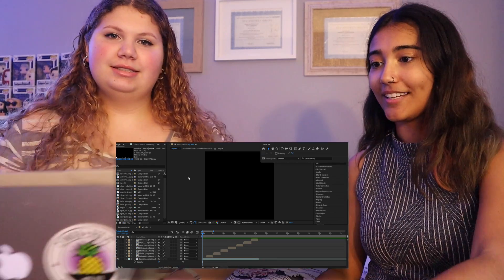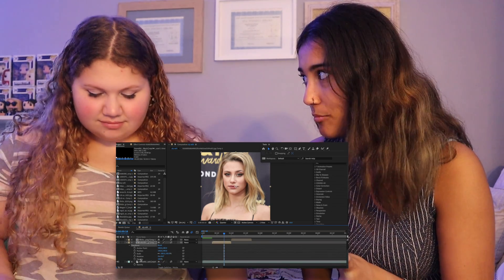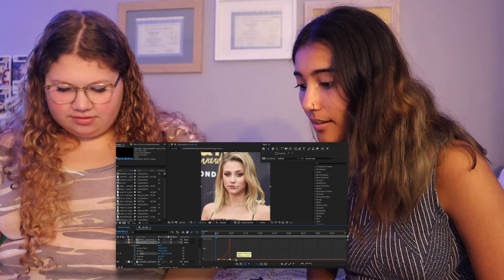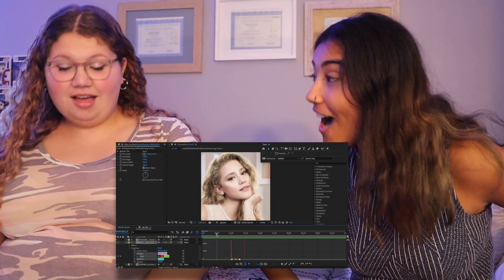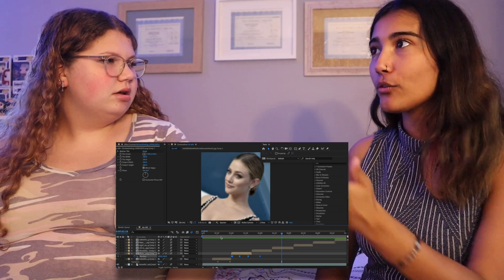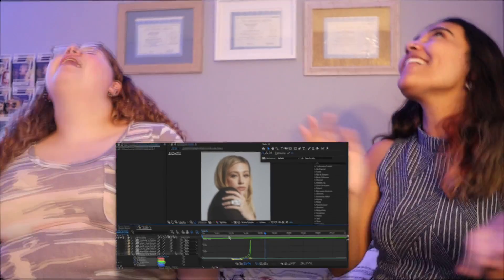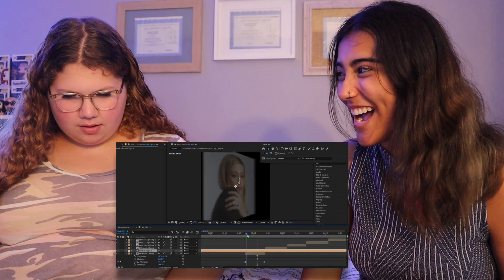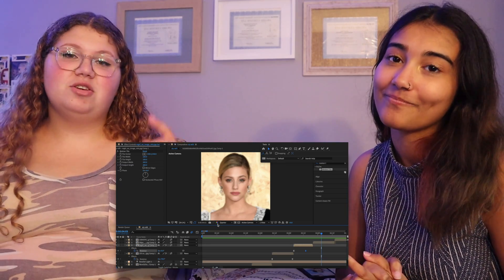teaching my best friend how to use AFTER EFFECTS!